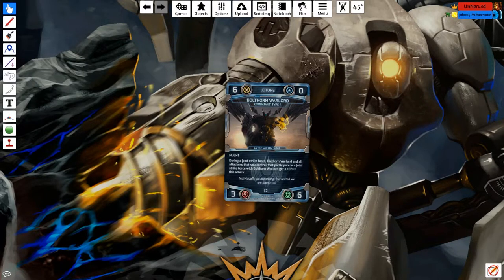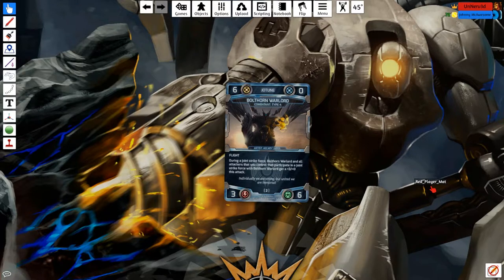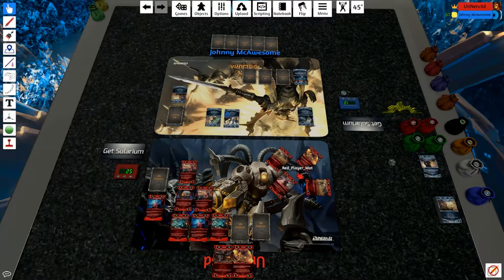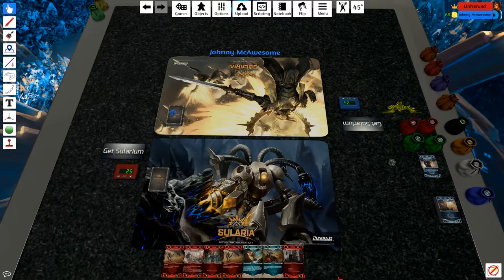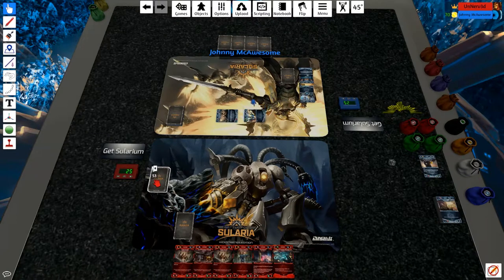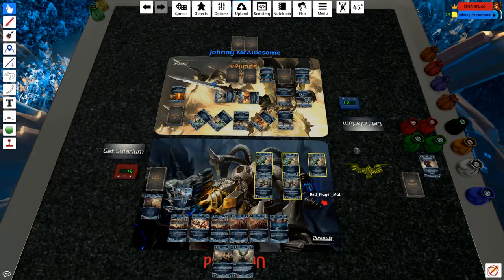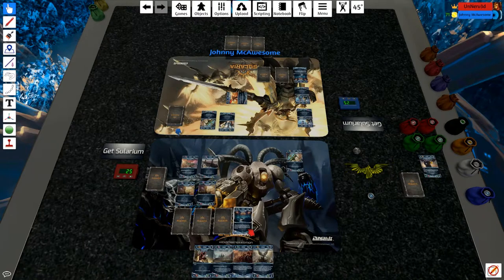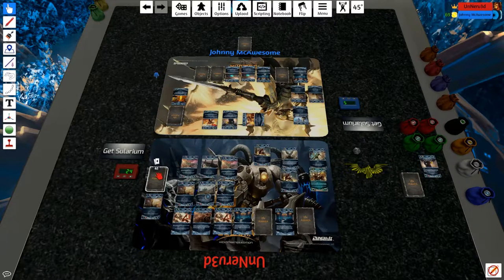Deck Builder's Challenge - Bolthorn Warlord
In this Video, Neil and Jesse challenge themselves to create a competitive deck using cards that are not typically found in the competitive meta space. This weeks episode is surrounding a powerful Jotune combatant "Bolthorn Warlord".

Song Title: Expect Us - Dark Technological Orchestral Hybrid
Composed by Peter Gunder